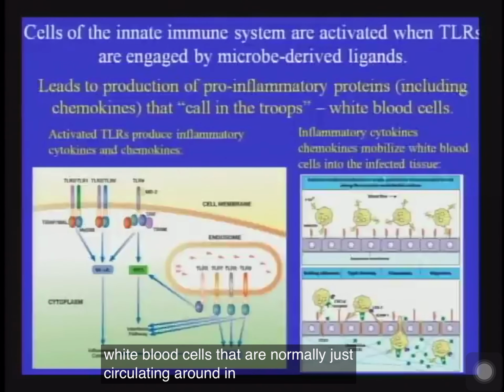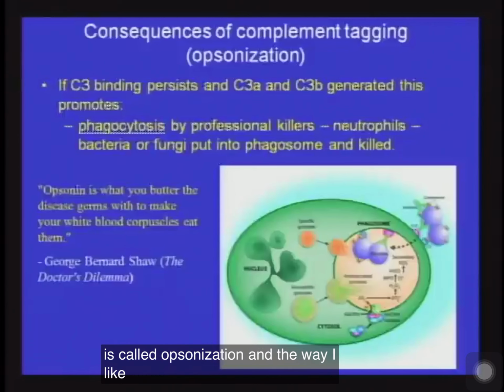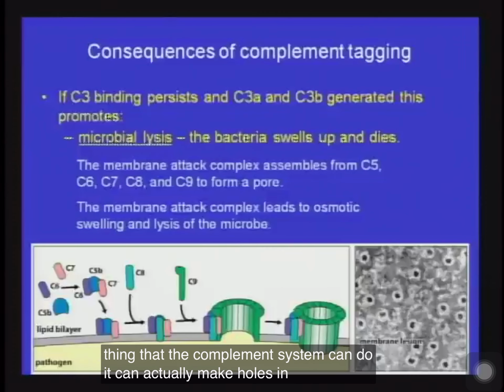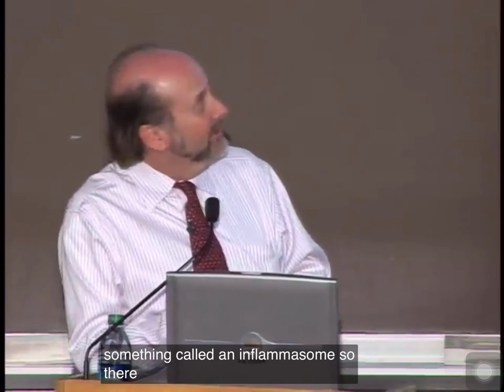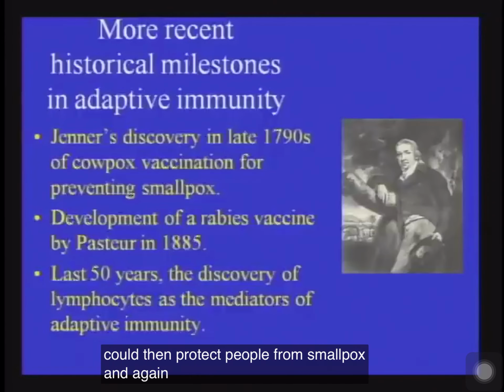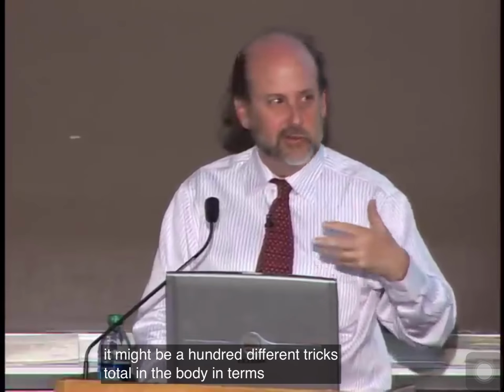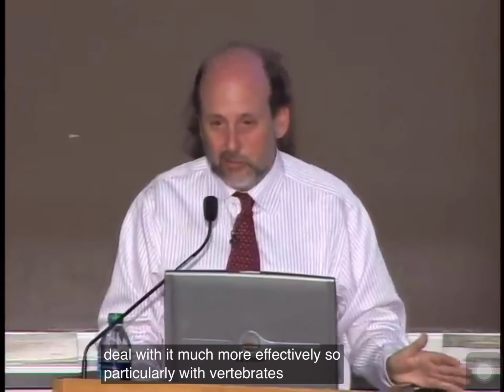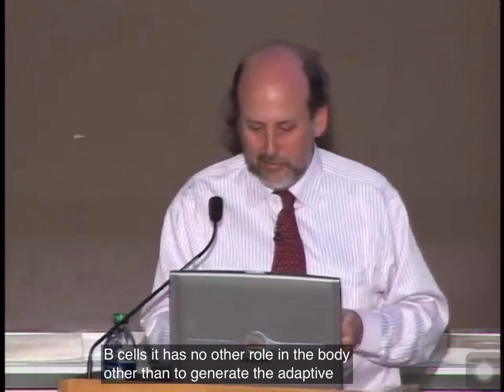免疫系統的必需性；美國史丹佛大學；影片發布的年份：西元2010年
The necessity of the immune system